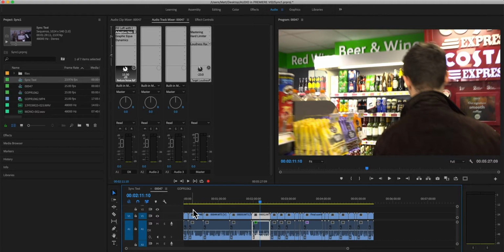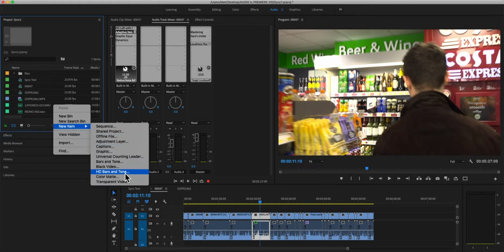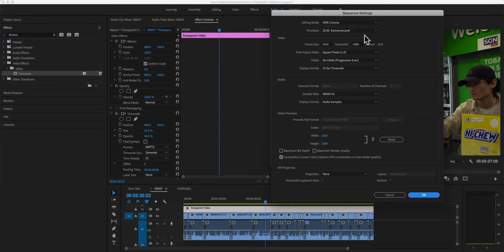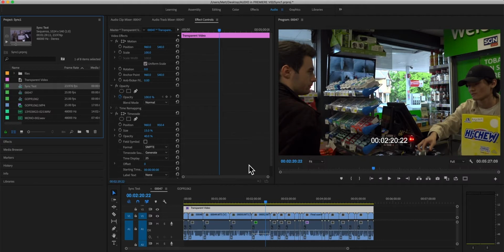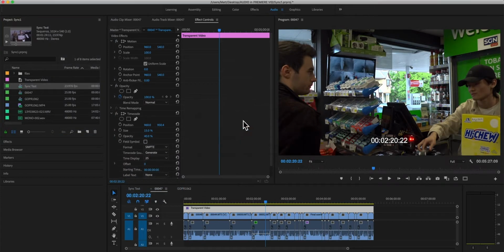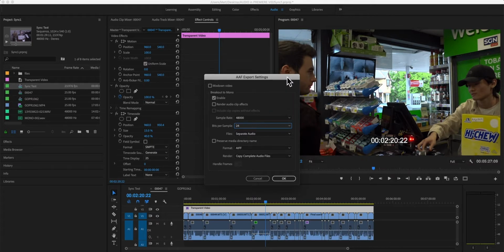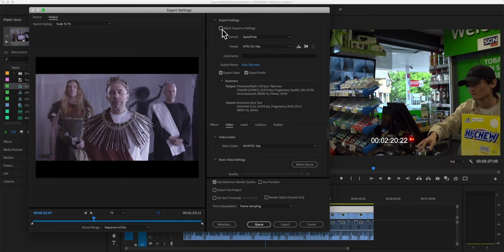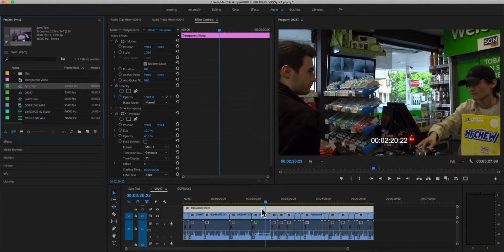Audio in Premiere part 8 - Export Workflow